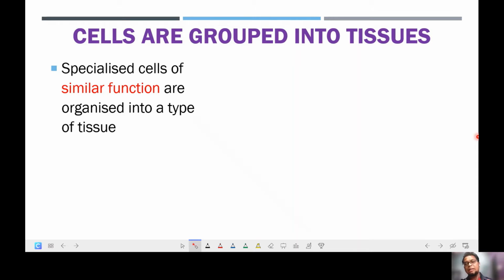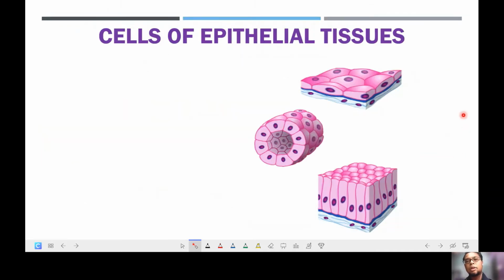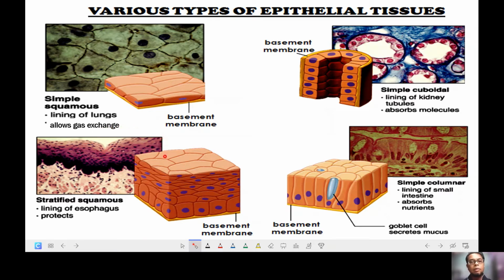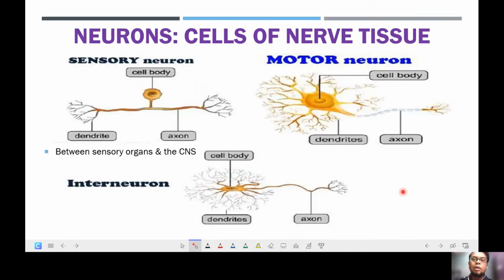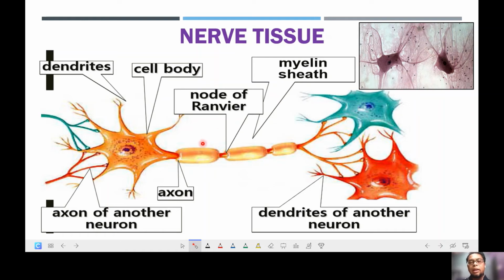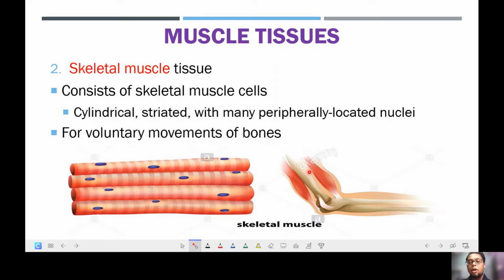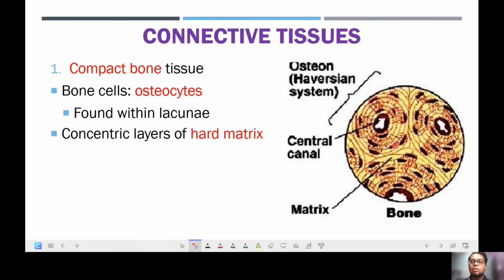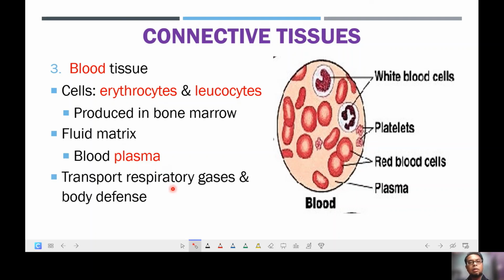Cells Are Grouped Into Animal Tissues